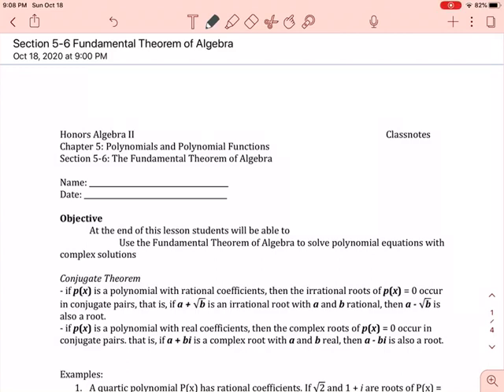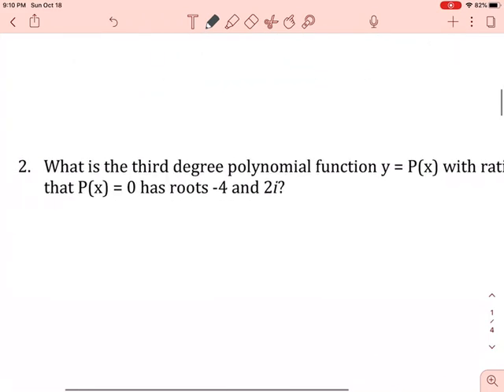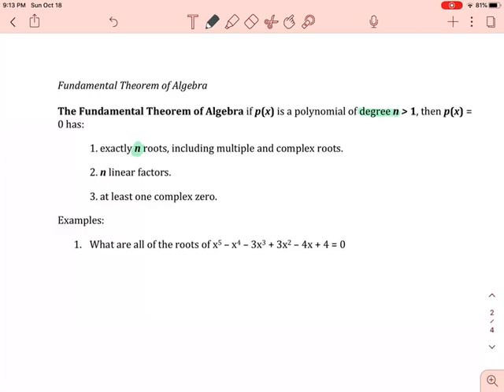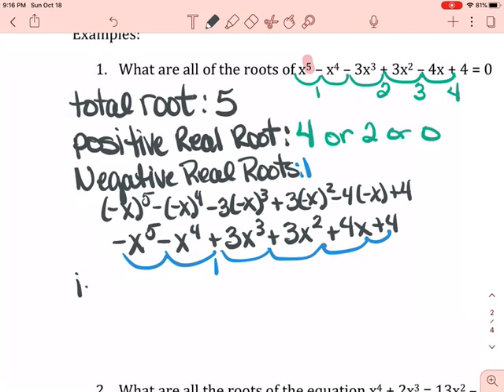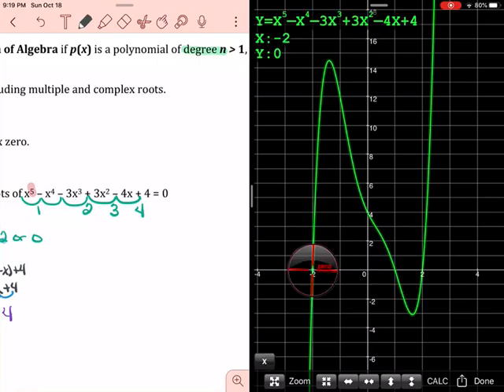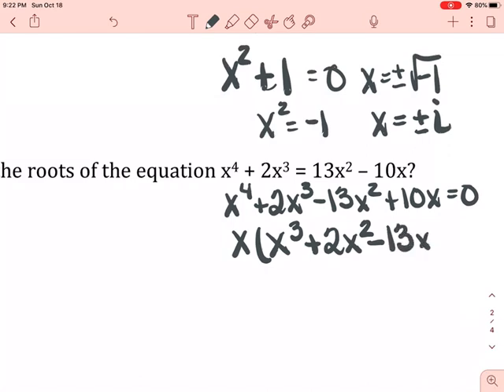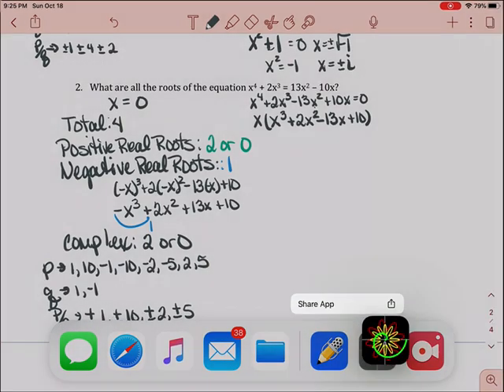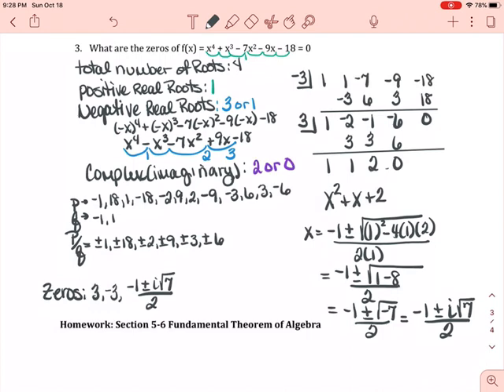Section 5 6 Fundamental Theorem of Algebra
Determining number of roots, conjugate roots, finding roots of a polynomial